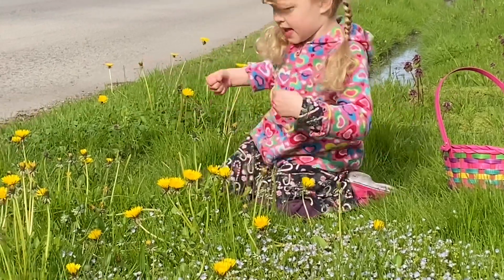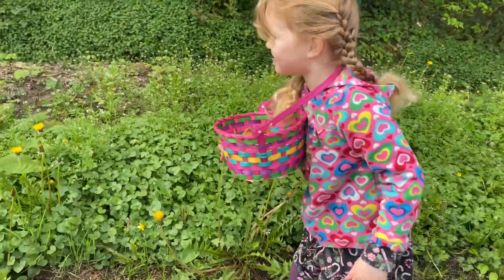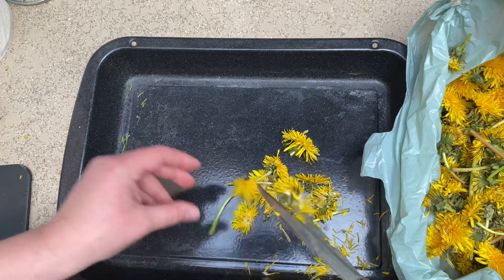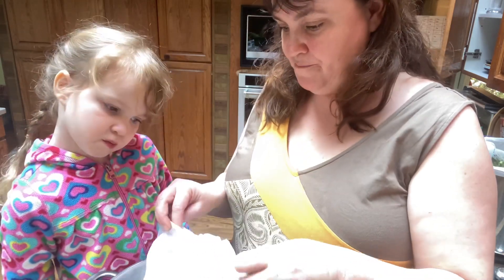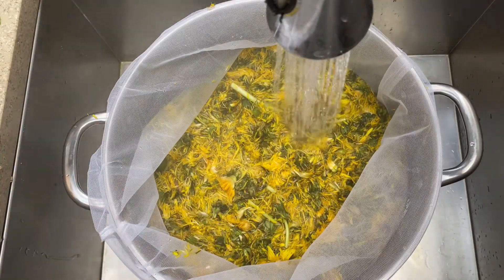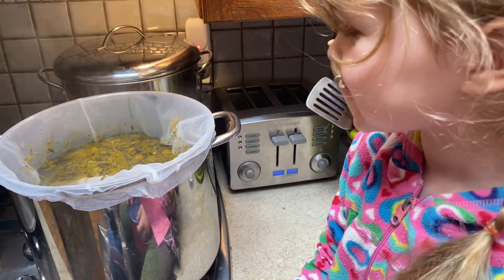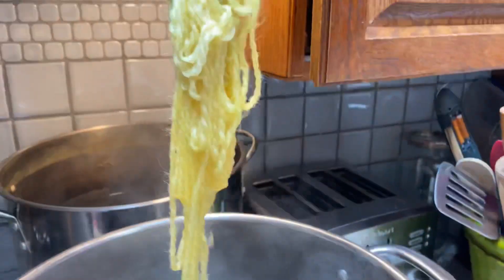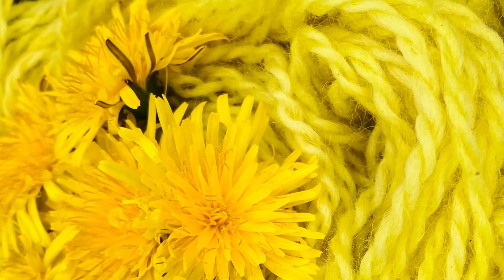How to Dye with Dandelions ​⁠@WildcraftDyeing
The dandelions are out and ready for natural dyeing! With this in-depth video we take a DIY approach sustainably creating your own colours through preparing your fiber and setting up your natural dye pot for yellows and browns. This is the second video in the Dyeing with My Daughter playlist which celebrates how to include young children in the amazing world of ecodyeing.

May we help grow tiny humans who love the world and nature. Totally sustainable and a great hobby for children, come teach them how to explore natural dyeing!

Chapters:
0:00 - Introduction
0:30 - Harvesting
2:27 - Material Preparation
3:53 - Chemistry
4:24 - Preparing the Vat
6:05 - Heating the Dye Vat
7:20 - Fiber Preparation
8:26 - Putting the Fiber In
9:52 - Taking the Fiber Out
9:52 - Rinsing the Fiber
10:33 - Results

I’m also on FB at Wildcraft Dyeing
Instragram: wildcraft_dyeing

We're also on FB at History Science Fiber

Please never cook using any of your dye equipment and always store your plants, lichens and mushrooms safely. Always be careful when working with hot liquids and don't ever leave your heating sources unattended. Always use gloves (I don't always and I always should), well ventilated space and eye protection. Please take extra special care with children in the kitchen, especially with heat and chemicals.